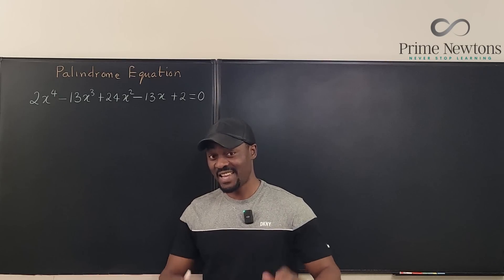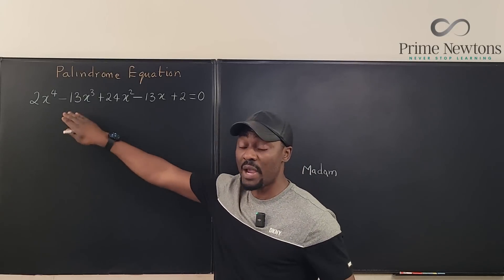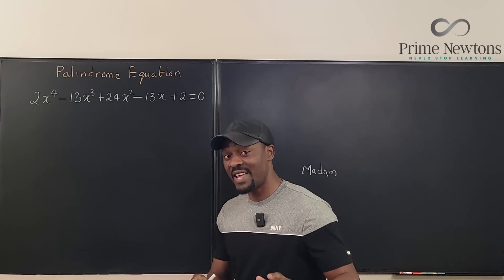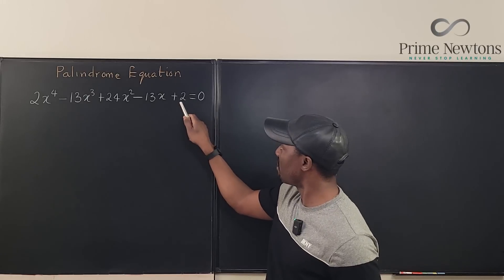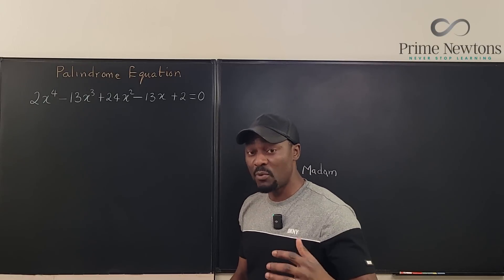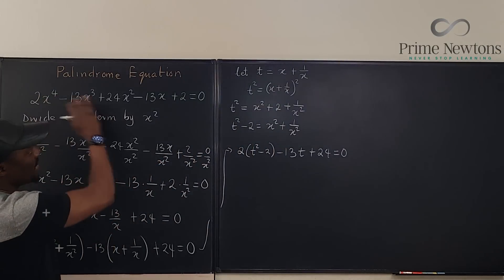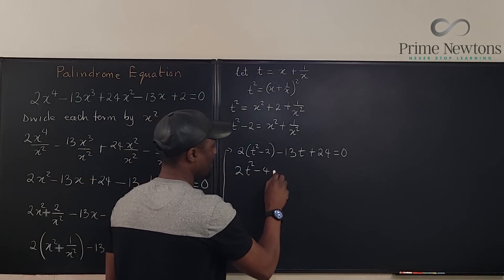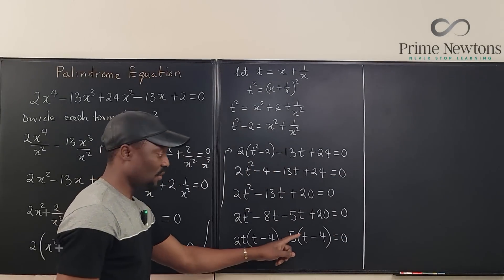How to Solve Palindrome Equations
In this video I solved a palindrome equation using a technique that typically works for them